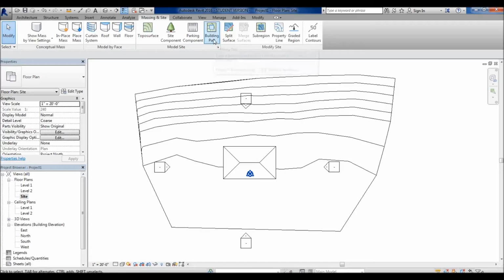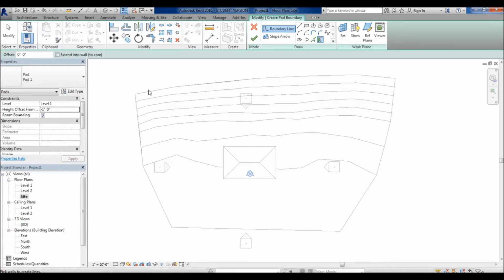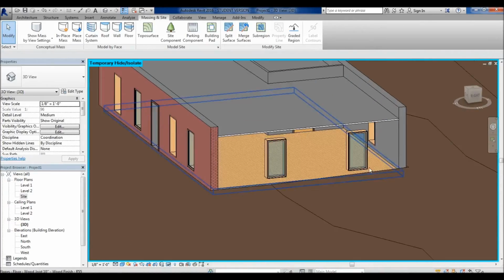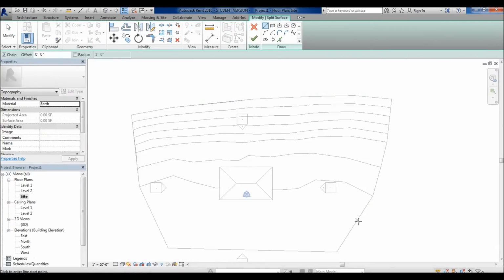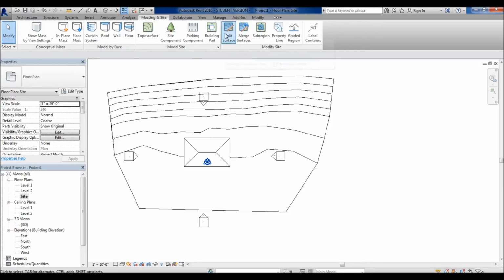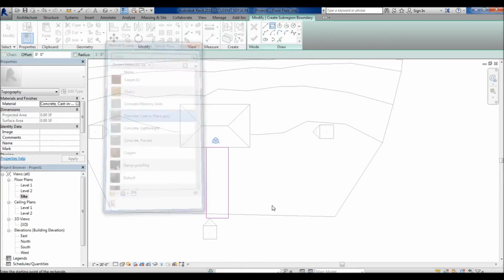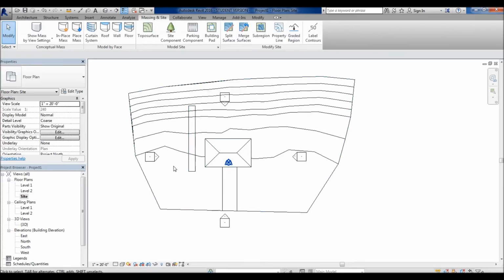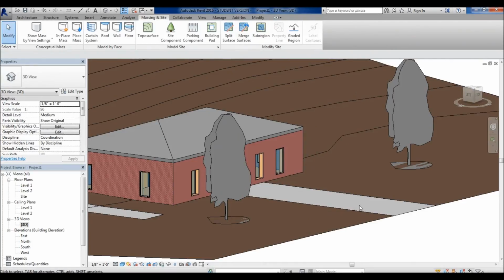Competency 6 Lesson 1 - Modifying Topo